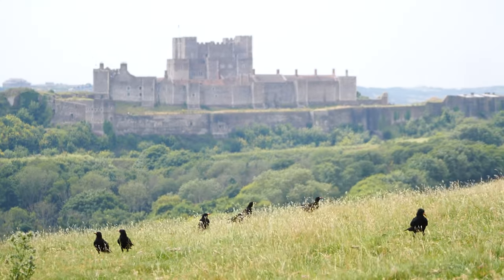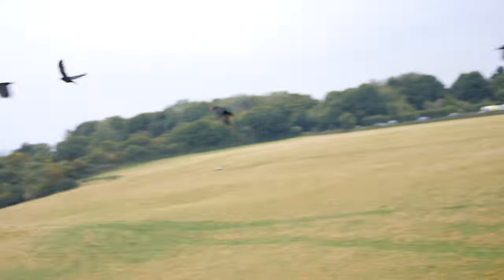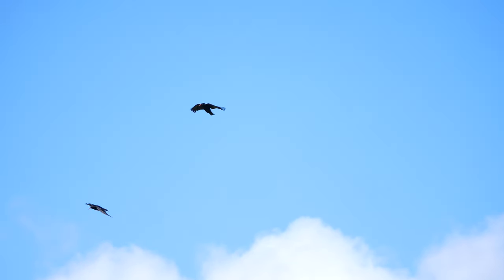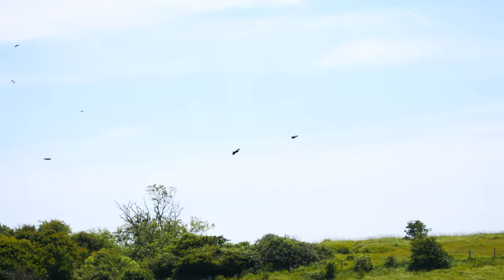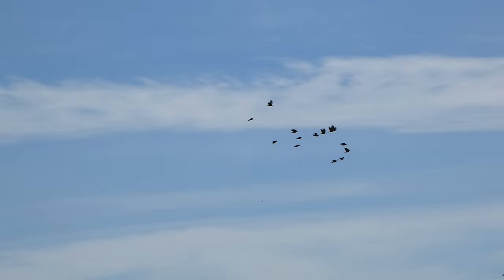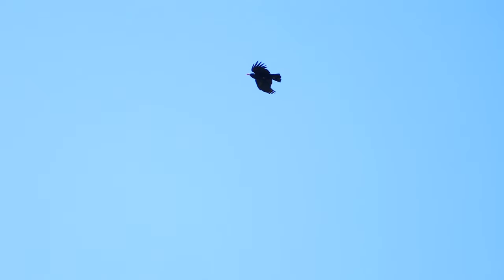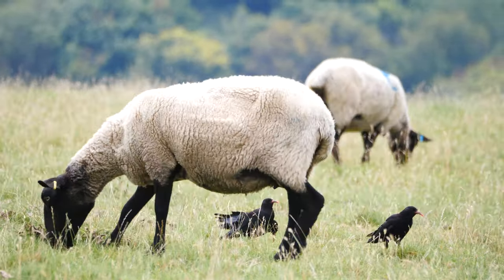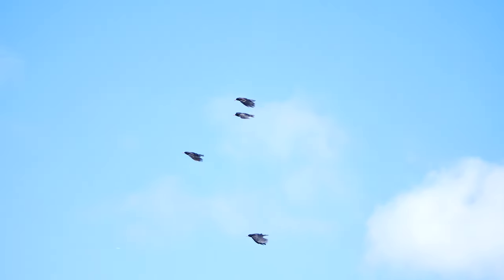Chough Release Video Wildwood Trust : Kent Wildlife Trust : Paradise Park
The Red-billed chough are back 🐦‍⬛

After an absence of over 200 years, there are now 19 chough flying above the skies of Dover!

This groundbreaking work from Wildwood Trust, Kent Wildlife Trust and Paradise Park has got off to a flying start. The project plan is to release between 30 and 50 birds over the next five years.

We've got 6 months until the next phase of releases.